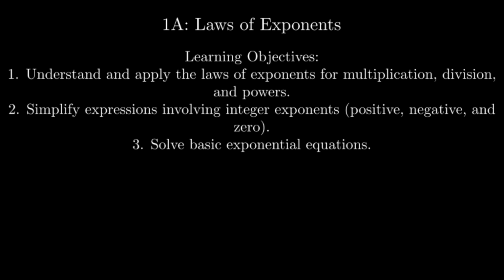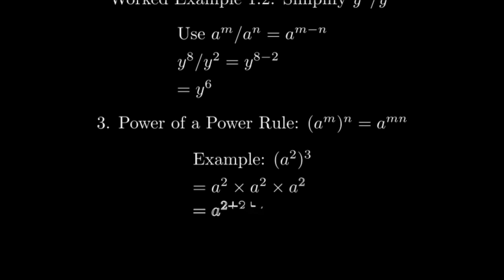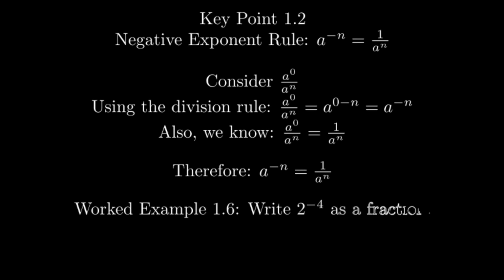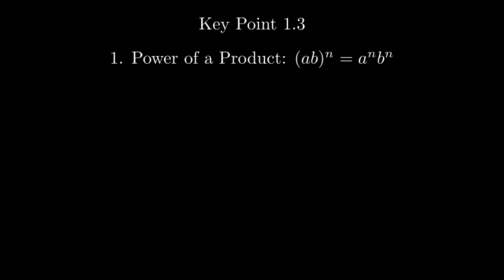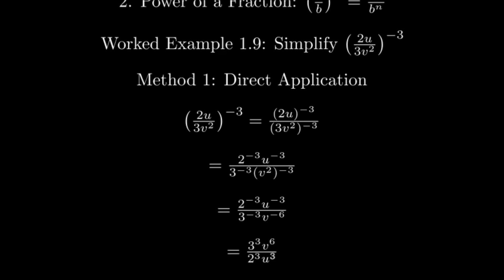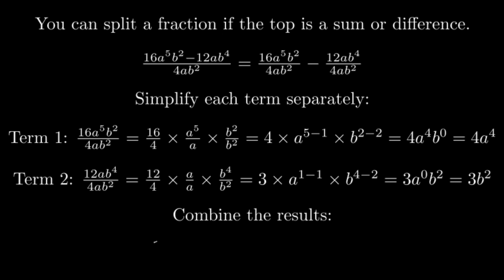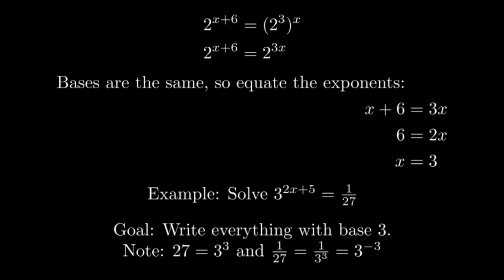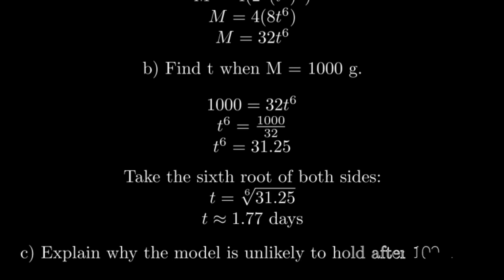understanding laws of exponents